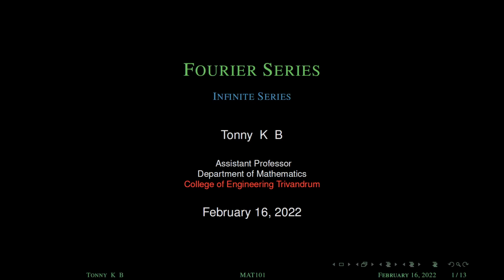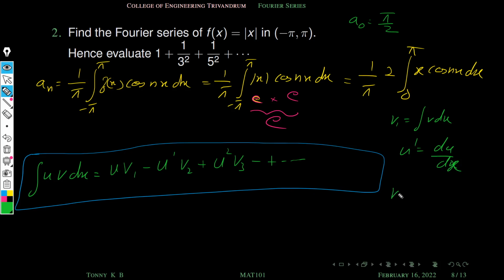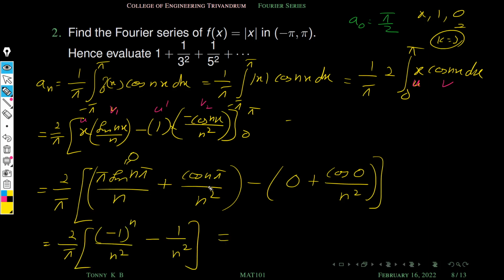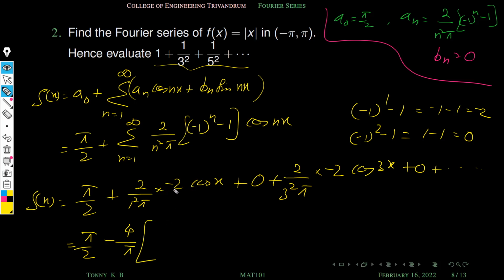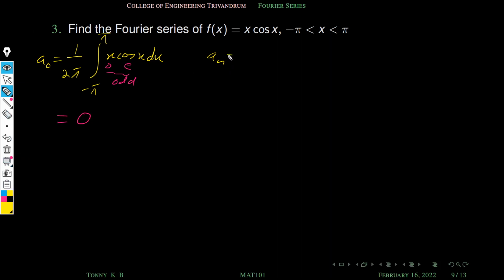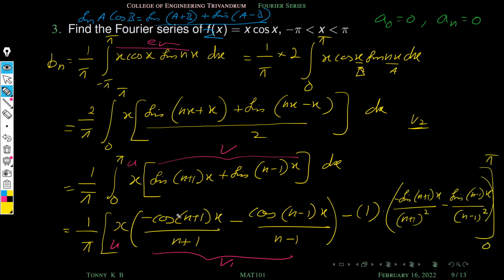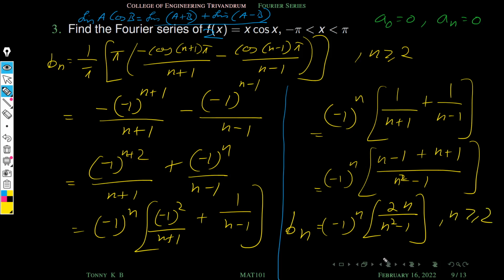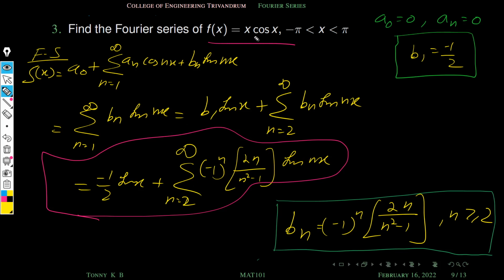Fourier Series - P2| Lecture5.5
More problems of Fourier series